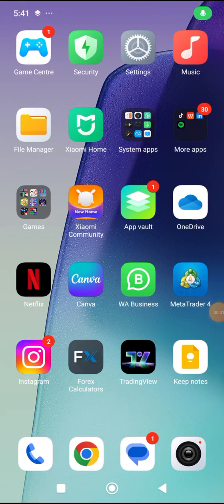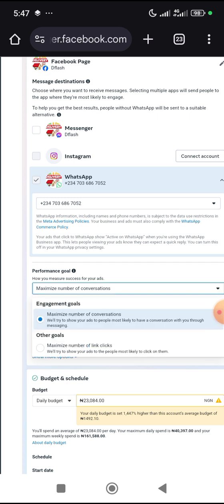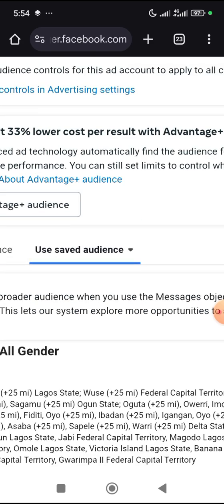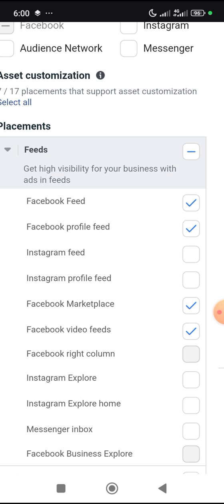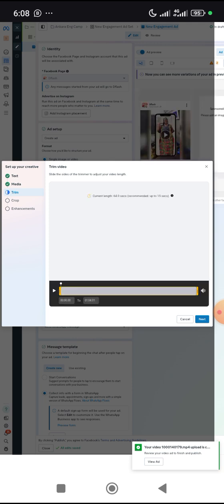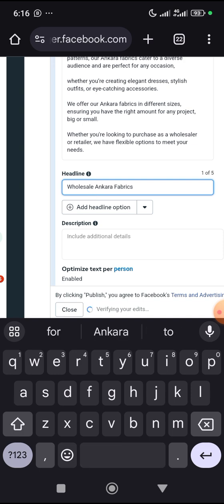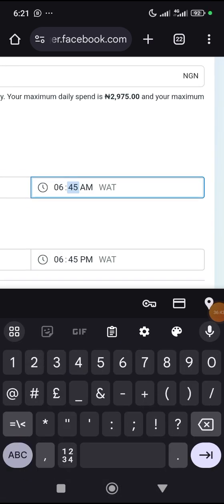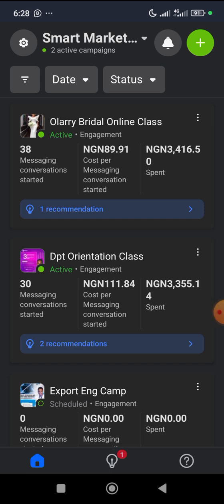How to setup Facebook and Instagram Ads using mobile phone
This is a comprehensive guide showing how I setup my Ad from A-Z using the Layorian Ads Method.

This video on how to run Facebook and Instagram Ads is very beginner friendly.

Cheers!!!